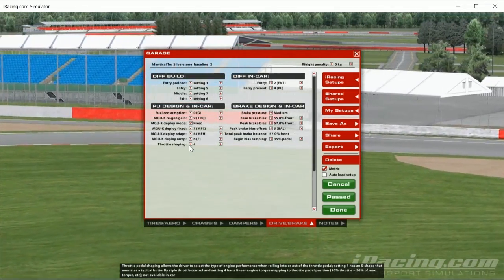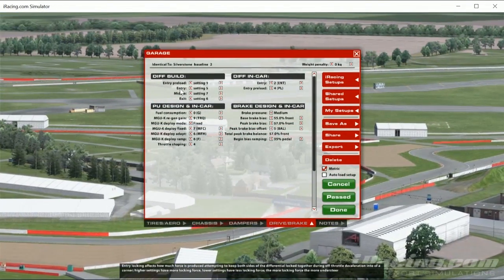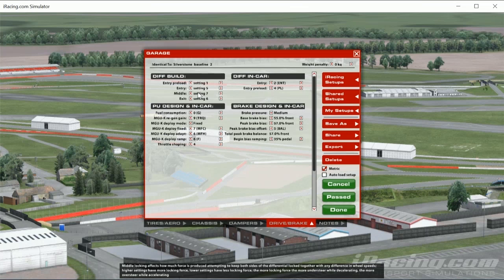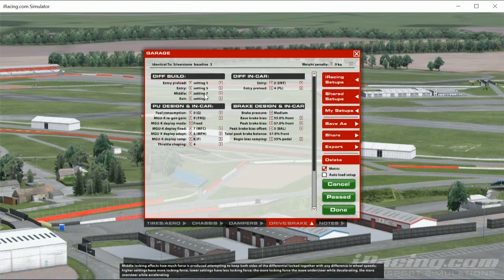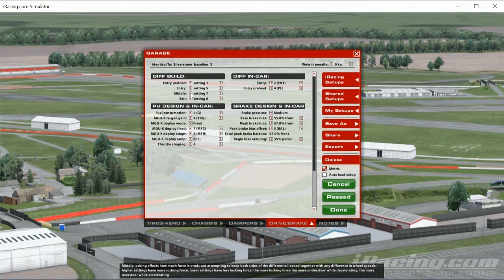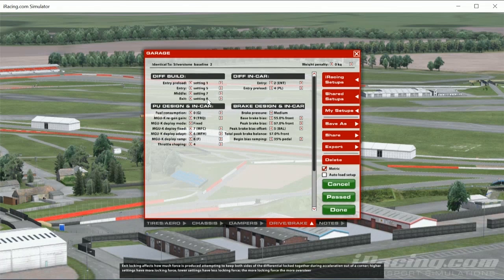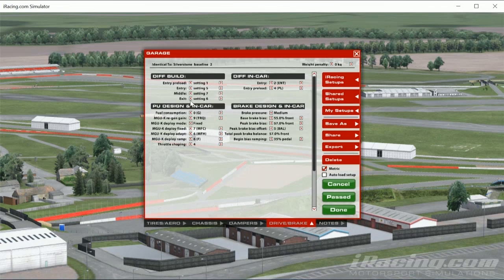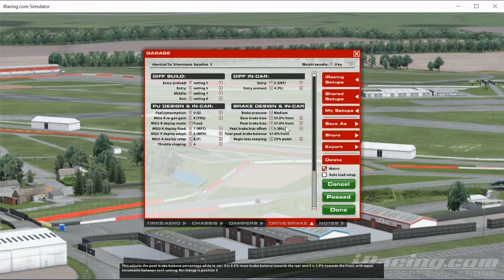iRacing: How To Setup McLaren MP4 30 - Part 6 (Diff & Brake Bias)